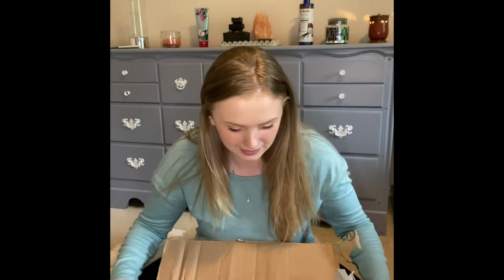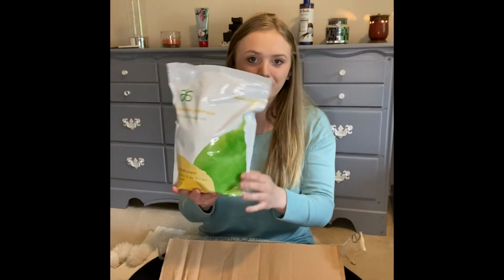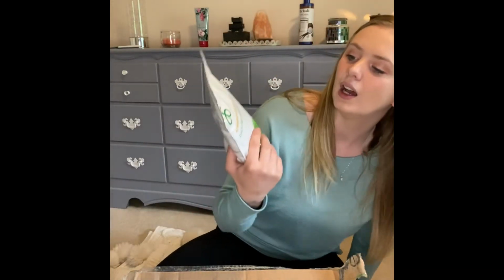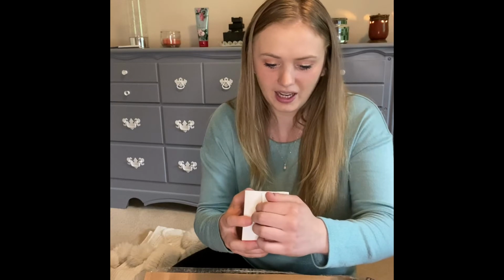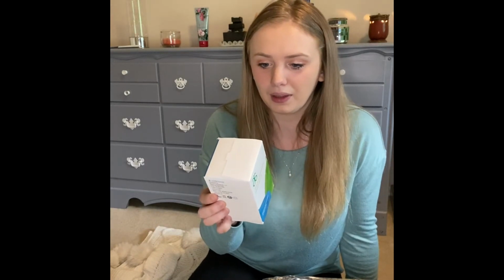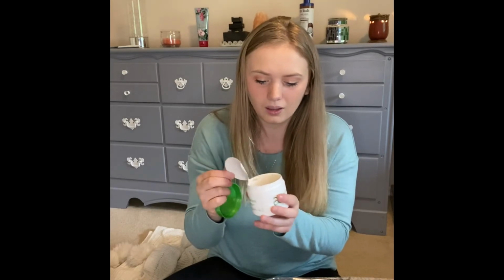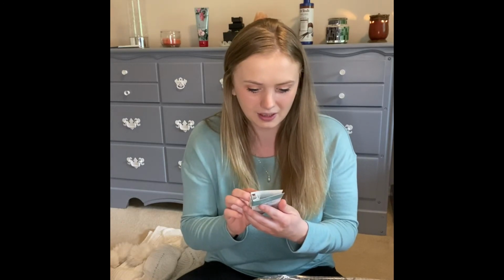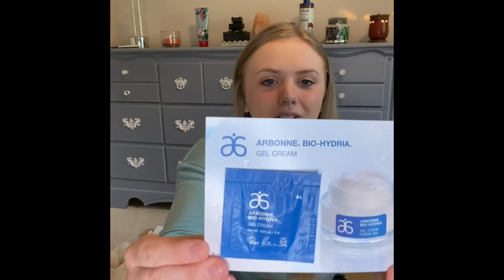Unboxing Arbonne Supplement and Skin Care products!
Shout out to Tabethaneeley for the amazing deal on all the goods I unboxed in this video! Make sure to go check her out

Namaste, Ashley Fay